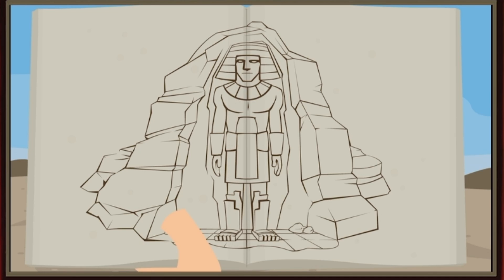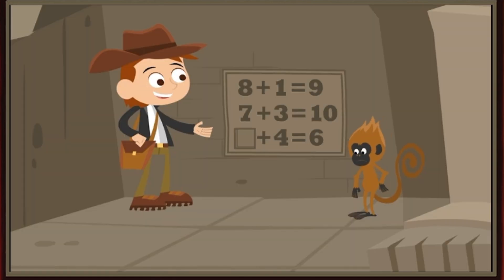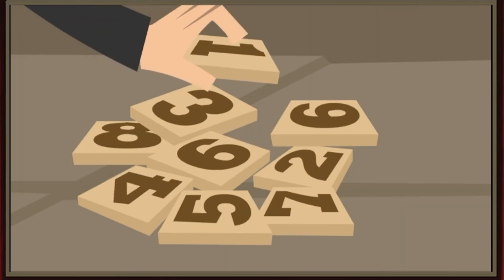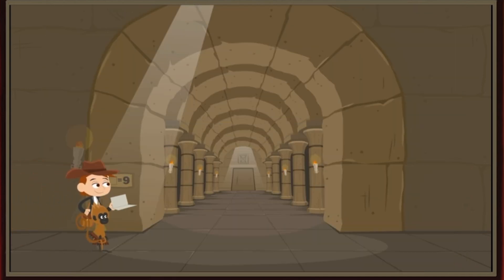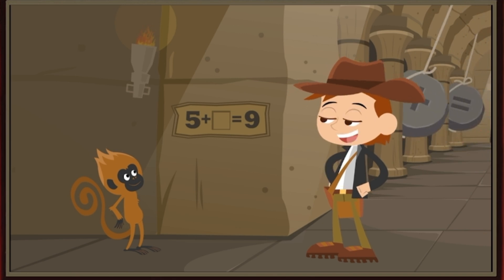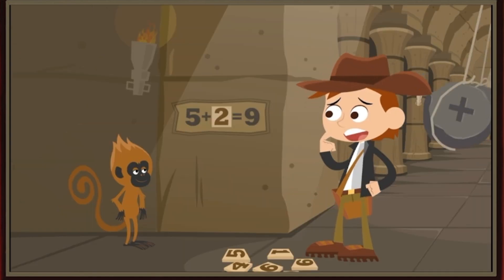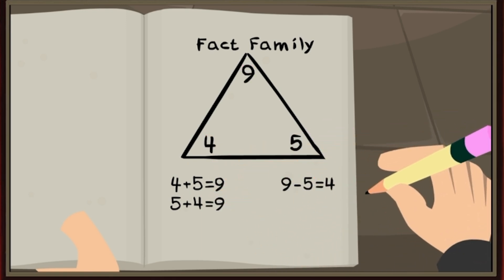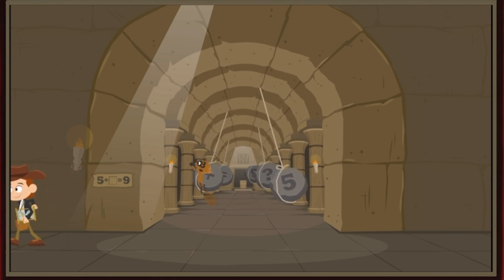Austin and Scout: Fact Families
Credits to: ABC Mouse Early Learning Academy